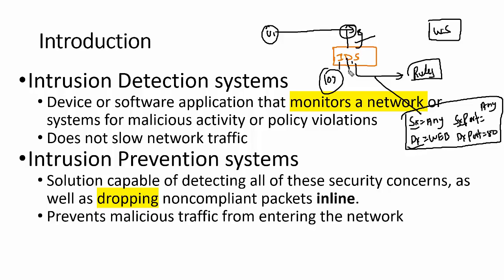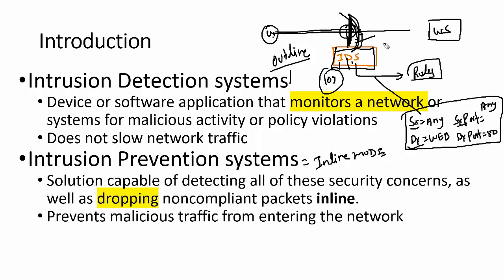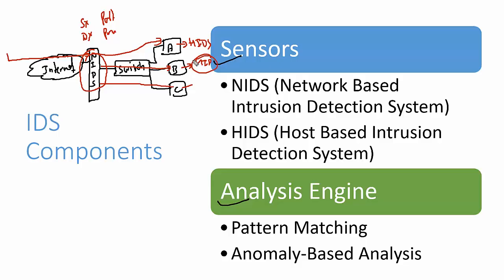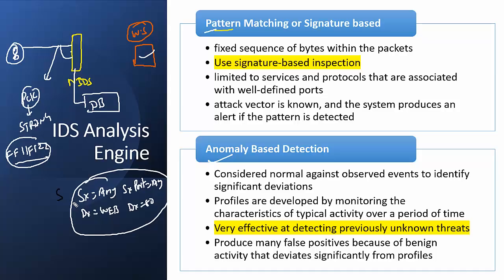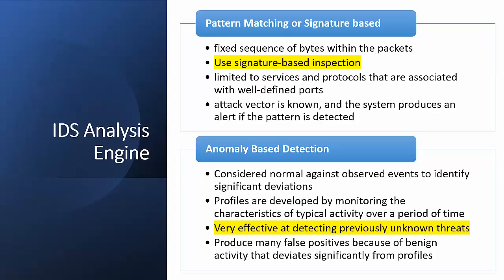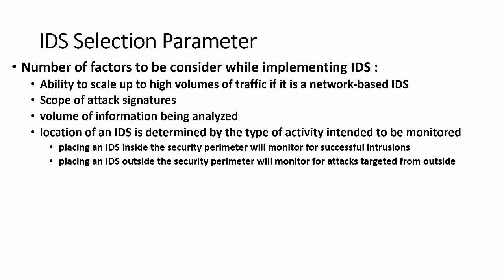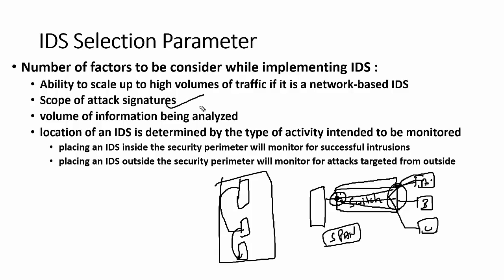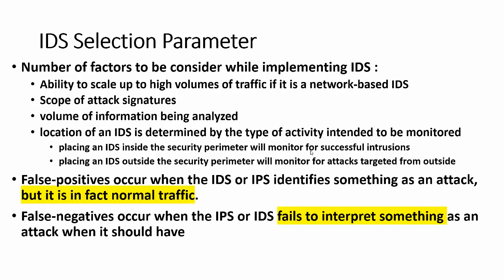IDS AND IPS Simple Term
In this video, i have covered IDS intrusion Detection System IPS intrusion Prevention System in simple term
This topic important in isaca isc eccouncil and comptia exam